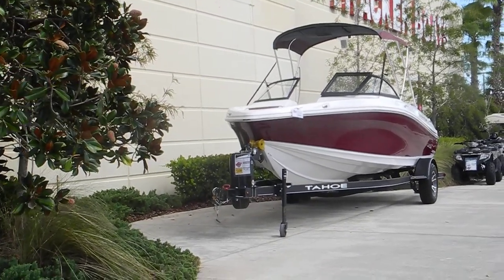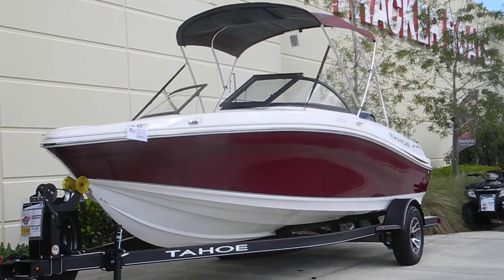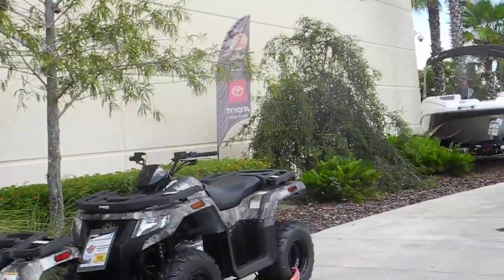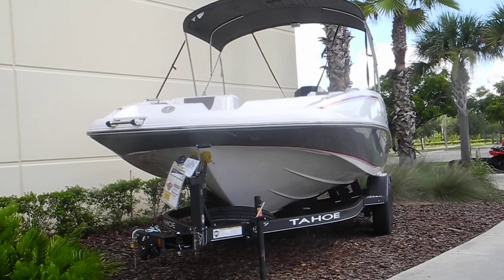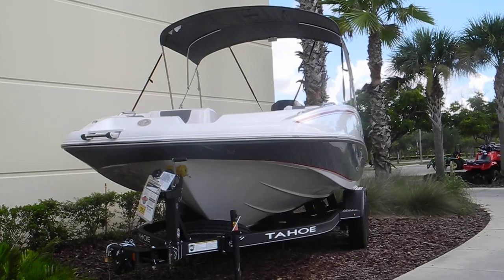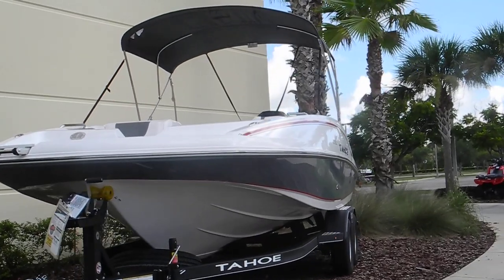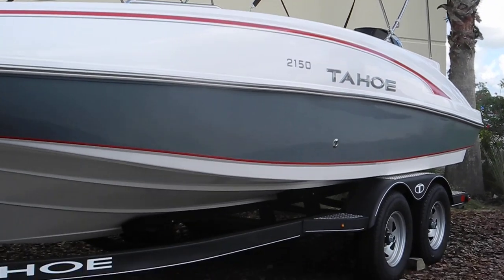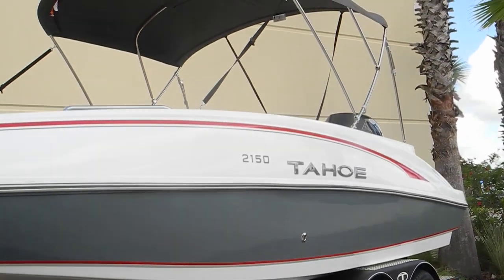Boat hull comparison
Hull designs DO make a difference.